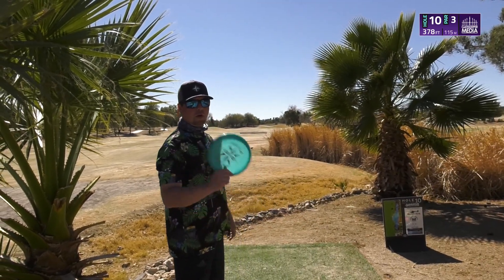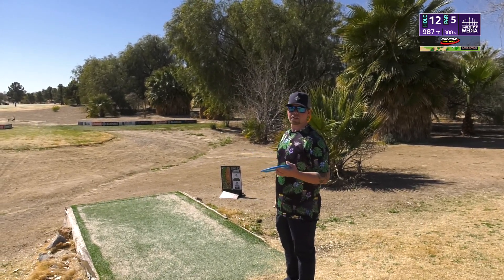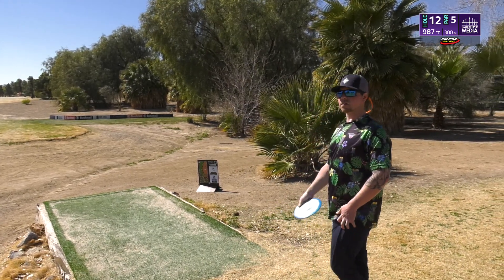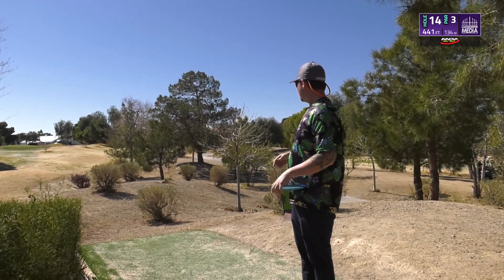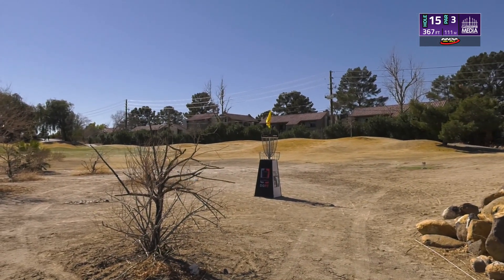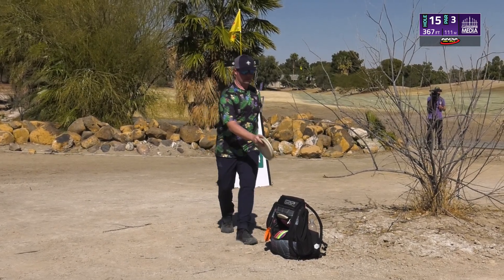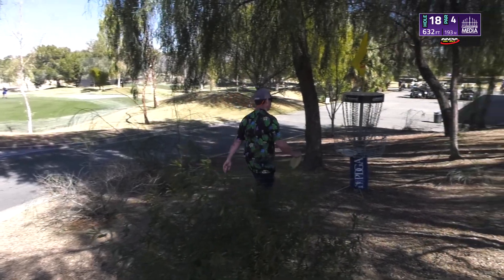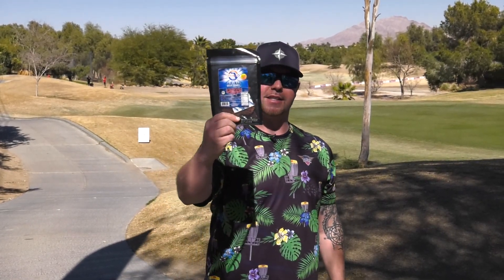Garrett "Double G" Gurthie Makes Practice Look Easy | 2021 LAS VEGAS CHALLENGE | BACK 9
Our collaboration with Gatekeeper Media continues with Innova Star Team athlete Garrett Gurthie as he showcases his talents on the Innova Factory Store course at the 2021 Las Vegas Challenge.